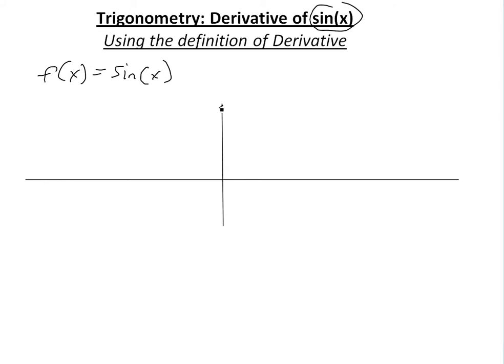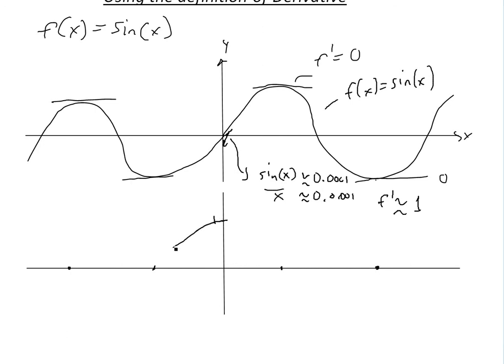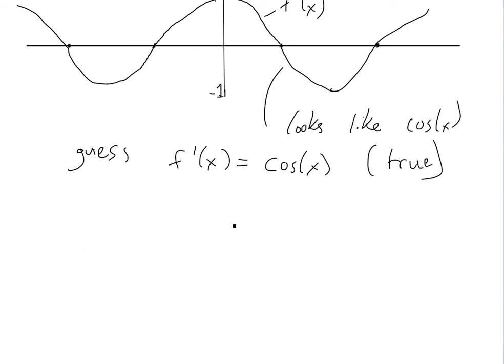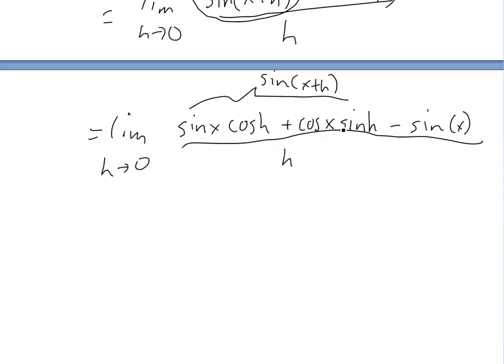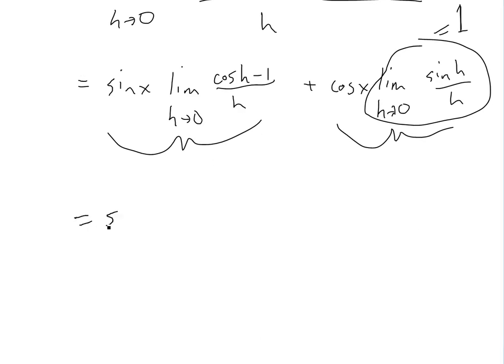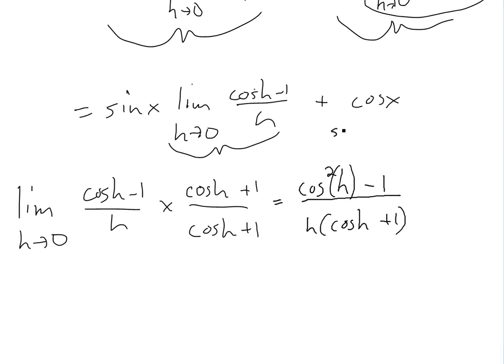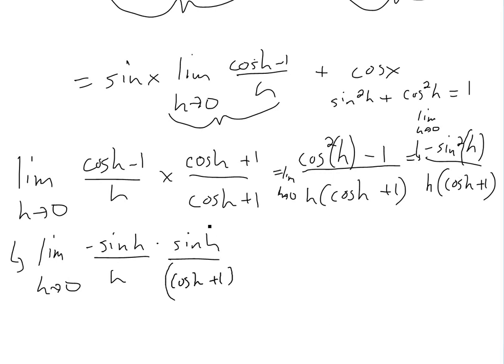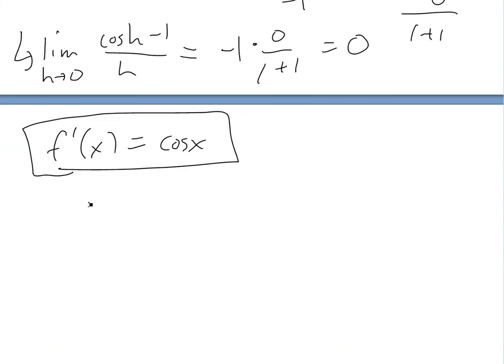Derivative of Trigonometric Functions: Derivative of sin(x)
In this video I derive the derivative of sin(x) using the definition of the derivative as well as applying some useful trigonometric identities and limits.